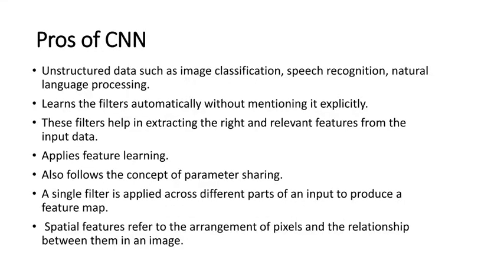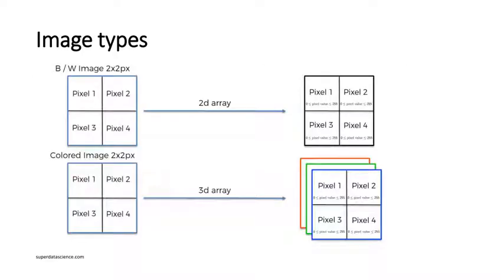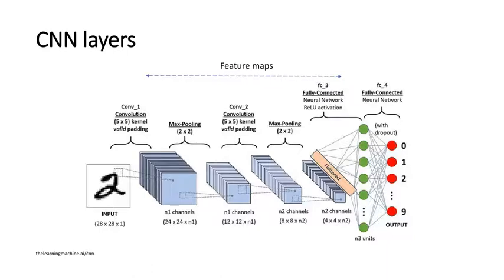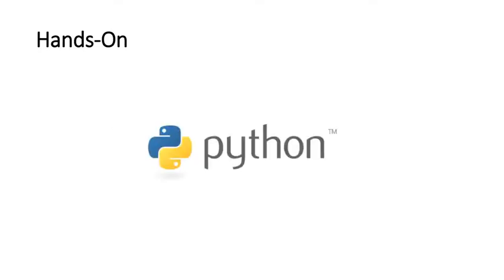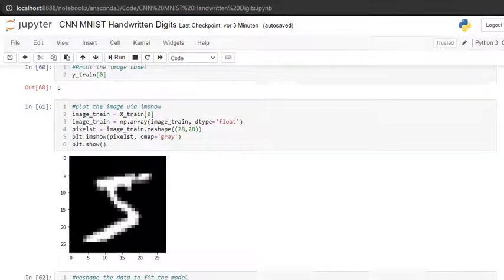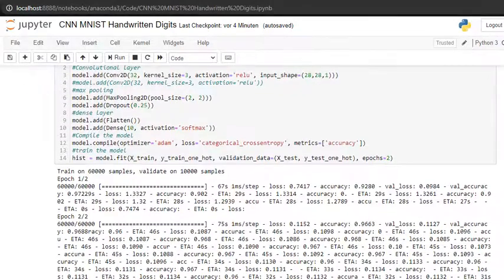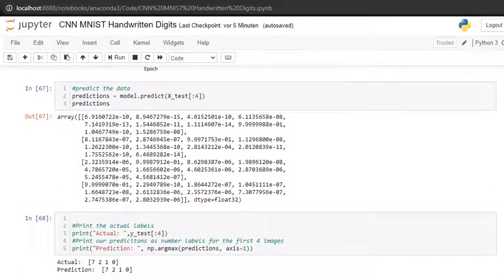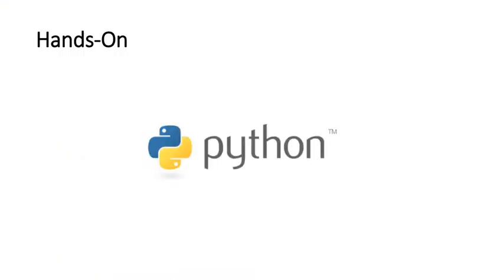Predict handwritten digits with CNNs in Python | Deep Learning Hands-On //Convolutional Neural Nets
Today we will cover the topic of CNNs and how we can predict and classify handwritten digits.

Have fun :)